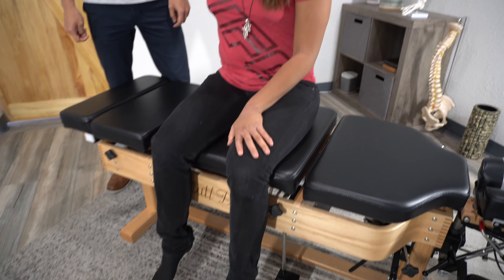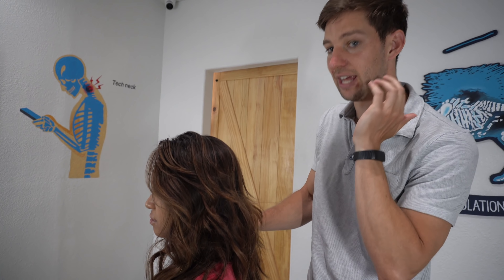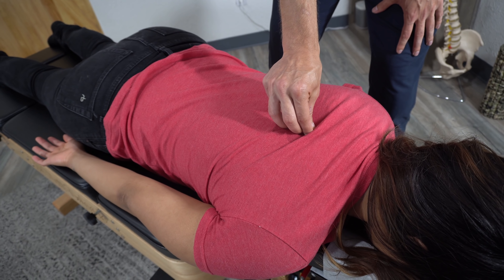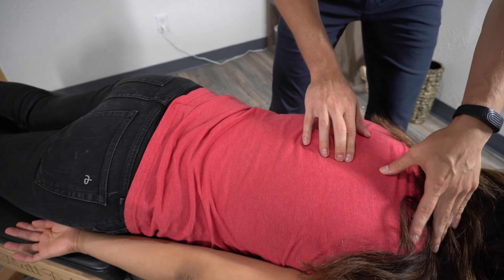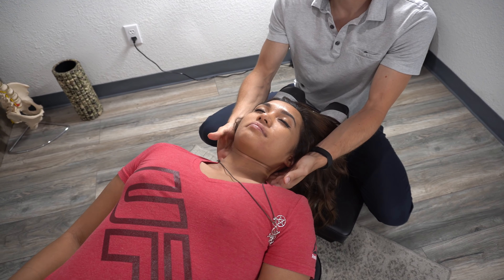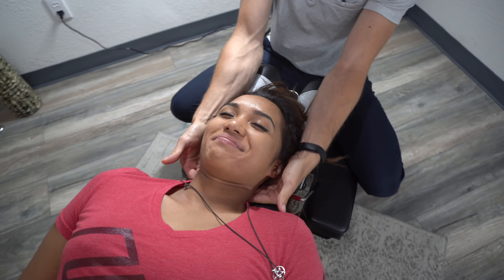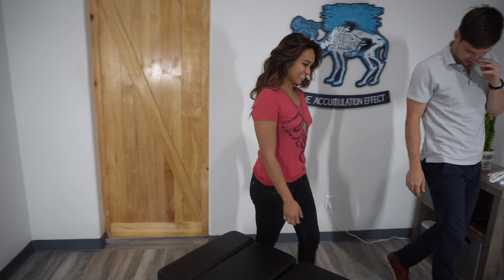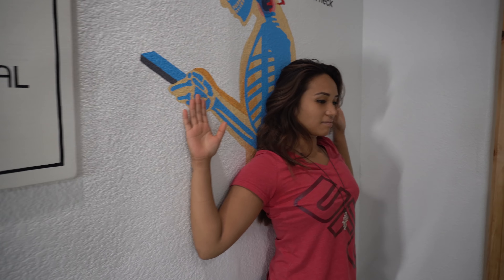Carpal Tunnel Treatment!! Austin Texas-Lifespring Chiropractic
Many times people assume that tingling or numbness in the hands is Carpal Tunnel Syndrome. This is false. True carpal tunnel syndrome is when the carpal tunnel, in the wrist collapses, impinging the median nerve which then causes tingling, numbness, or weakness in a specific pattern. More times than not, we find that carpal tunnel syndrome is incorrectly diagnosed. Instead, tingling or numbness in the hands is more commonly an irritated nerve root that originates in the neck due to poor posture or previous injury such as a car accident. Hair stylists like Mary Joy, Austin Balayage specialist, are just one example of a profession that takes a lot of stress to the neck. People who work in front of computers of phones frequently are more that we see this with!